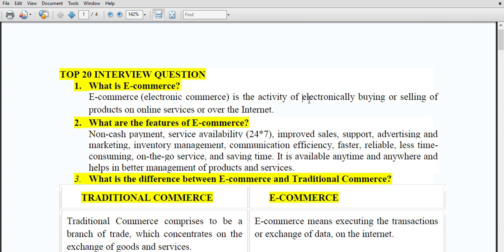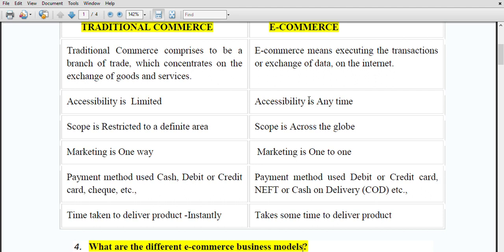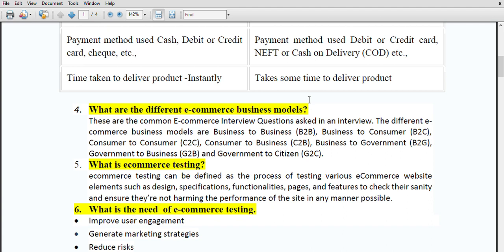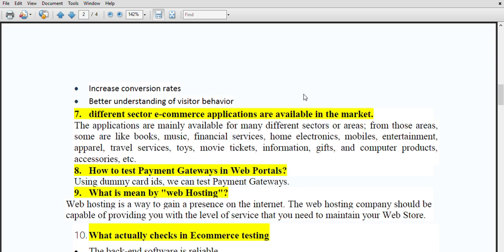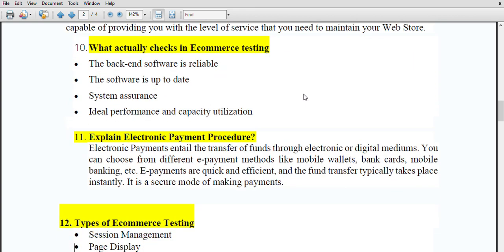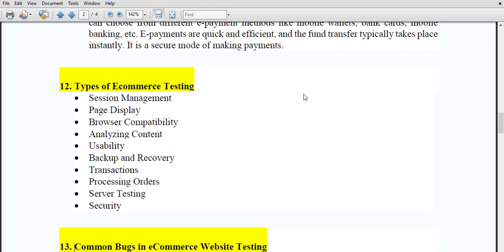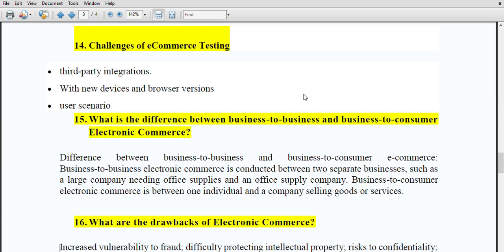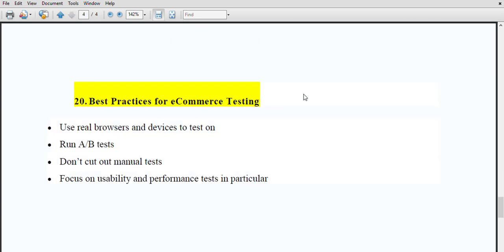TOP 20 INTERVIEW QUESTION AND ANSWRES FOR ECOMMERCE TESTING /ecommerce testing interview Q&A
ECOMMERCE TESTING INTERVIEW QUESTIONS AND ANSWERS